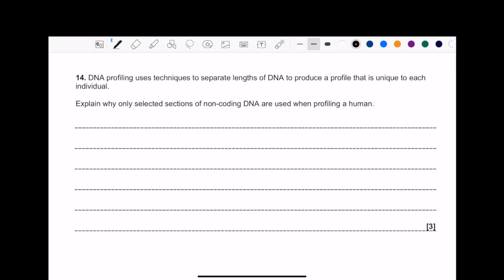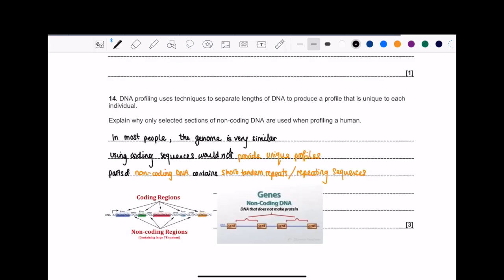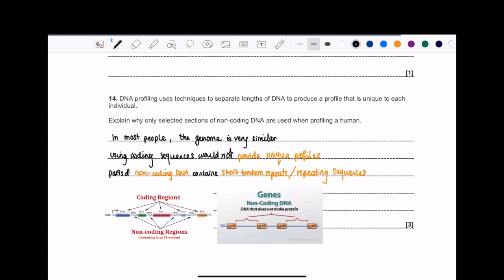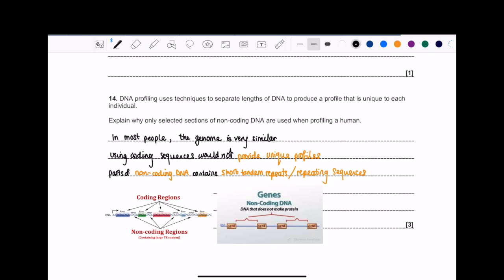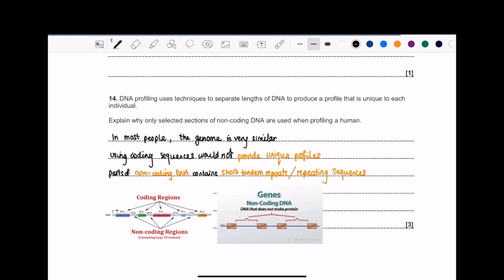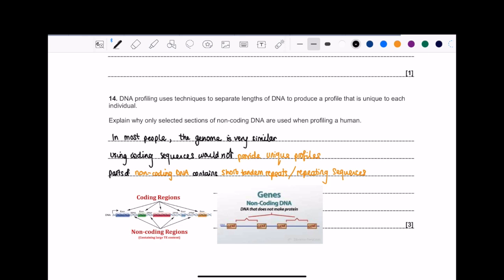SIMPLE way to understand non-coding DNA exam questions pt.3| A-level Biology